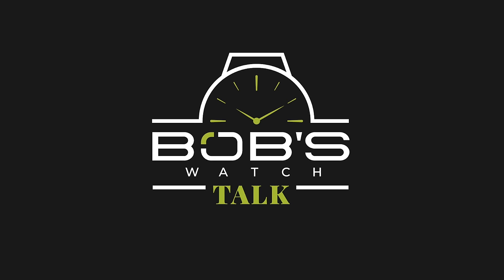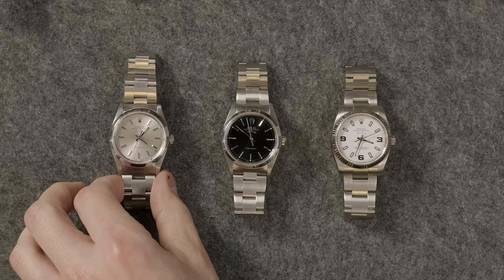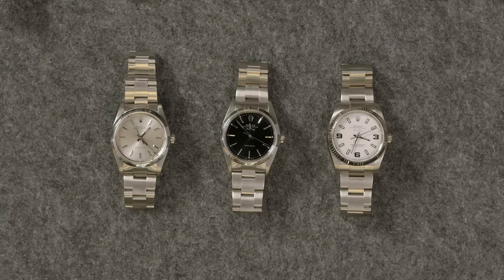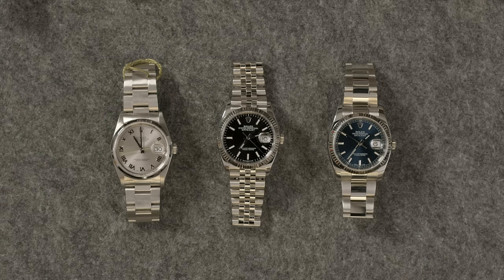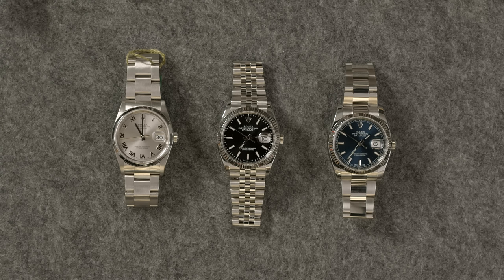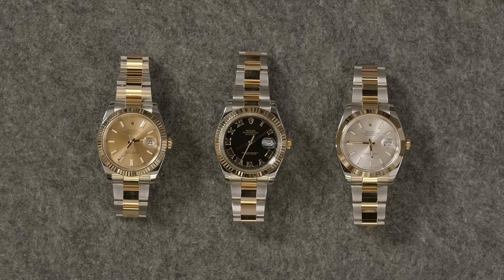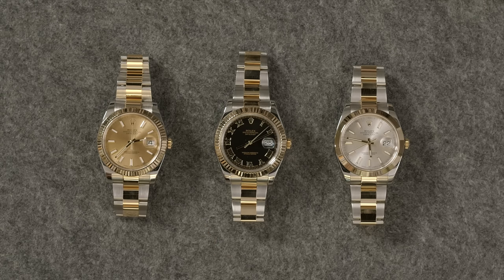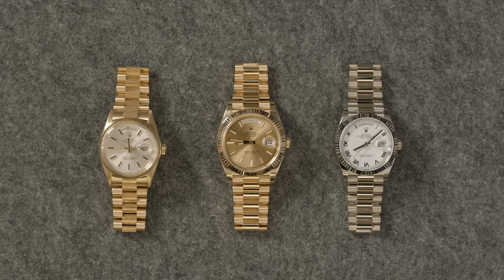4 Rolex Watches for Each Stage of Your Career | Bob's Watches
If you’re going to wear a watch at work, you might as well make a statement.  Join us as we discuss the best watches for every stage in your career.

00:09 Wrist Check
00:46 Overview
00:55 Entry-Level Professional: Rolex Air-King
03:15 Manager: Rolex Datejust
06:07 Director: Rolex Two-Tone Datejust 41
09:11 Executive: Rolex Day-Date

Are you interested in learning more about Rolex watches for your profession?  Check out our buying guide, where we break down our top 4 picks for each phase in your career

Whether you’re at the top of the ladder, just starting with your career, or somewhere in between, there is a Rolex watch for your wrist.  Let’s take a deep dive into which Rolexes are most appropriate for your position.

EARLY CAREER
Have you just started to climb the corporate ladder?  You can still make a statement on the wrist without giving the impression that you’re trying too hard and without breaking the bank with the perfect, career-appropriate Rolex.

And for that, we recommend the ultimate starter Rolex, the Air-King.  As a member of the greater Oyster Perpetual series, the Air-King boasts a waterproof Oyster case and a time-only movement with self-winding technology.  It’s everything you need it to be when considering an exceptional luxury watch while leaving out everything you don’t.

The Air-King is instantly recognizable as a Rolex watch with the brand’s famous 5-point logo emblazoned on the dial while maintaining a very wearable aesthetic that looks sharp and refined when paired with business casual or formal business attire.  For under $5k, it’s the perfect entry-level Rolex.

MIDDLE MANAGEMENT
You’ve established yourself a little more in your career, and now it’s time to invest in a nicer wristwatch, one with a little more presence on the wrist.  For that, we recommend the Datejust.  It’s easily one of Rolex’s most iconic wristwatches that comes in various feature sets and price ranges.

Just like the Air-King, it also boasts a waterproof Oyster case and a self-winding Perpetual movement.  However, the Datejust takes functionality up a notch by including a date mechanism on the dial.

Stainless steel editions are ideal because they will grab the attention of everyone you shake hands with without appearing too contrived or over-the-top.  The stainless steel Datejust also goes from the office to casual attire on the weekend without skipping a beat and looks exceptional while doing it, too.

DIRECTOR
You’ve reached an upper management position and have earned the respect of your colleagues, which means it’s time to spoil yourself a little and up the ante with a Rolex in precious metal.  You don’t have to spend tens of thousands of dollars on one, though.  A Rolex in two-tone will certainly impress your peers and your wallet by combining stainless steel with elements in gold.

For this category, we highly recommend the Datejust II in Yellow Rolesor.  It’s contemporary, on-trend, and impressive with business attire.  As a newer addition to the Rolex catalog, the Datejust II employs the latest in watchmaking technology with a Twinlock waterproof screw-down crown, a chronometer-rated movement with a longer 70-hour power reserve, and an improved case and bracelet design.

The Datejust II also notably features a larger case size, up 5mm from the classic Datejust 36.  This increase in size is perfect for anyone with a team to lead who wishes to exude authority and success.  It’s a powerful Rolex that says, “I’ve made it!” without the top-tier price of an all-gold timepiece.

EXECUTIVE
You’ve made it to the top of the ladder.  That means it’s time to invest in the most prestigious Rolex of them all, the Rolex Presidential Day-Date.  This collection is only produced in solid precious metal, which means it will require the biggest investment on our list.

The Day-Date is similar in concept to the Datejust, featuring a waterproof Oyster case and Perpetual movement with automatic winding.  It earns its name from the dual apertures on the dial displaying the day of the week spelled out in full at 12 o’clock and the date at 3 o’clock.  What makes the Day-Date so exclusive is the sole use of either solid gold or platinum.

It also boasts one of the most impressive histories of any other model in the Rolex catalog, having appeared on the wrists of multiple former American Presidents, hence its name, the “President’s Watch.”

The Day-Date is the ultimate expression of prestige and class.  It absolutely oozes with sophistication and power – the perfect choice for anyone at the top of the corporate ladder.